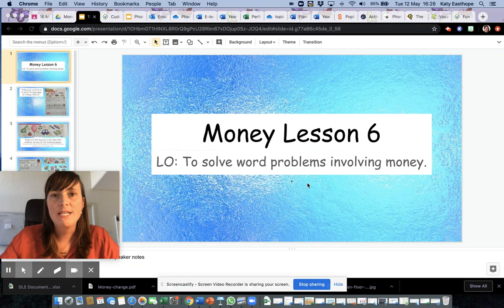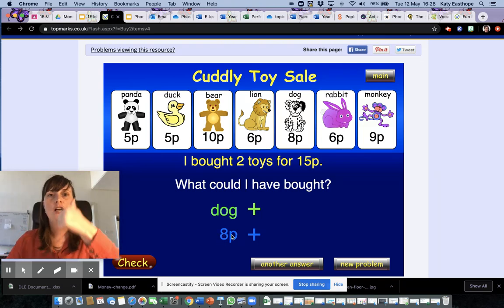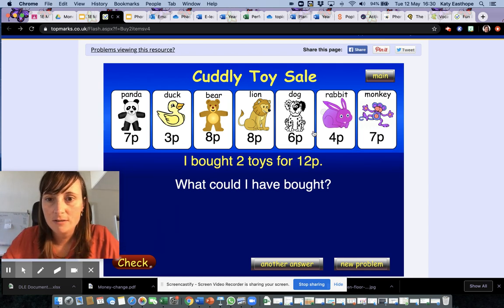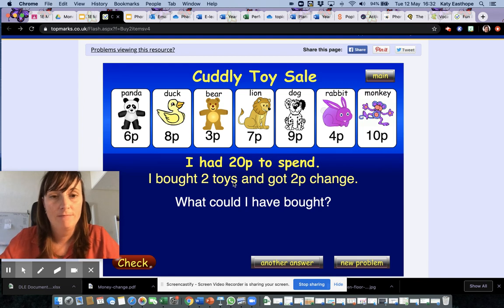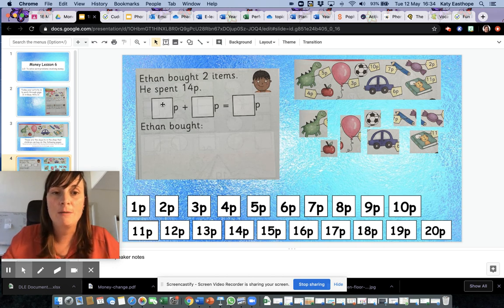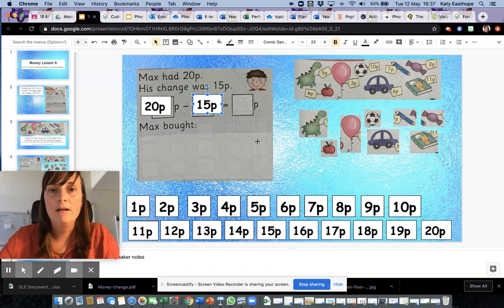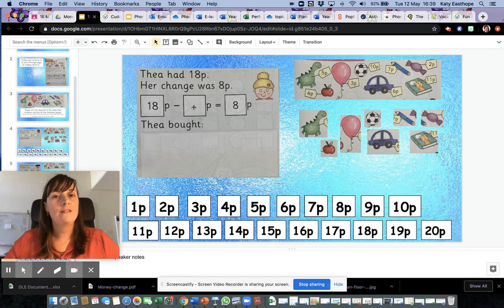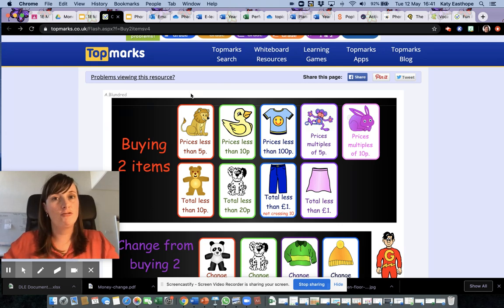Solving word problems involving money.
How to solve money word problems.